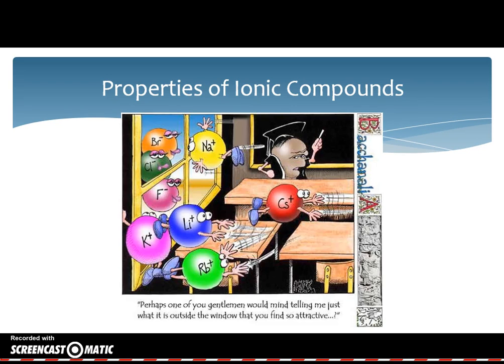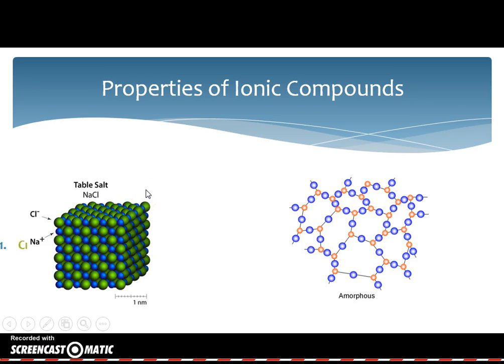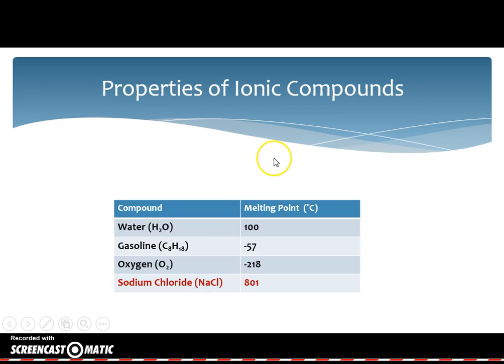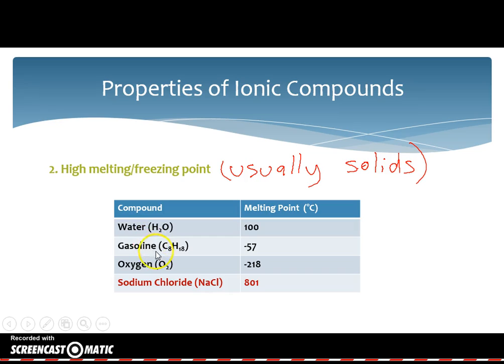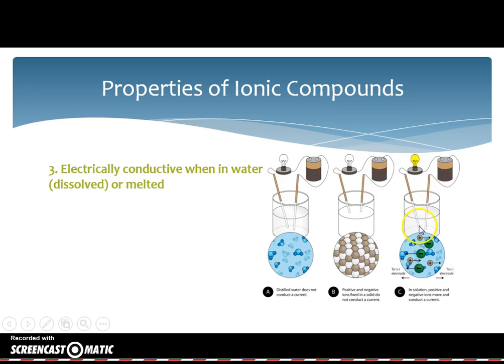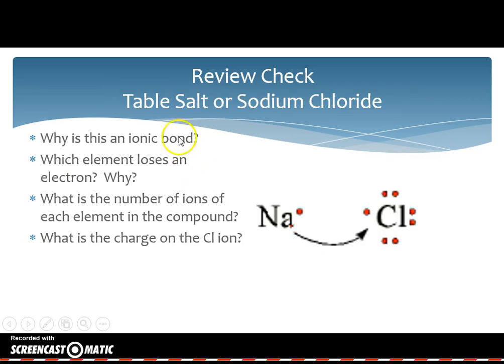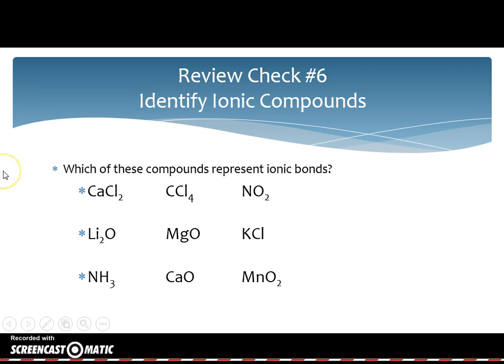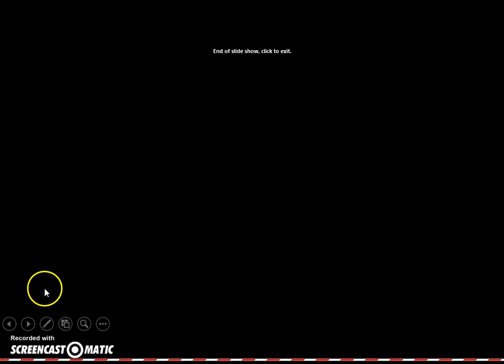Ionic Bonding and Properties